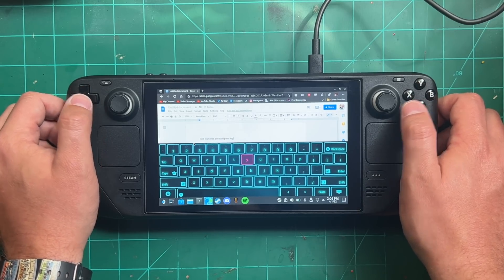Steam Deck Updated with New Features!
Make sure you update!

Pauroty 60% Wireless Mechanical Keyboard
Stand Base for Steam Deck

Update:
Valve has released two new updates for the Steam Deck: an official update featuring a number of added features and improvements. Plus a new beta update with even more features and improvements that will come later to everyone. But most importantly, the new beta update adds full support for Windows 11 thanks to fTPM enablement on the AMD SoC.

If you are one of the few people daring enough to install Windows on your Steam Deck, the new fTPM support will be nice to have. It will allow full support for Microsoft's latest operating system, Windows 11, and grant you access to new gaming-specific features Windows 11 will have over Windows 10, such as the full version of DirectStorage. However, you can still enable fTPM in Windows 10 if you want or need the additional security.

Valve warns that this new beta update -- which applies to both the OS and BIOS, is still being tested. So be sure you know the risks of installing beta firmware if you want to try it out.

Microsoft made TPM a requirement in its new Windows 11 operating system and will prevent you from installing the OS if an internal or dedicated TPM module is not detected. There are ways to work around the TPM requirement, but the only way to install Windows 11 in the fashion Microsoft intended is with TPM support.

But, if you plan on installing Windows 11 on your shiny new Steam Deck, you aren't out of the woods just yet. Steam Deck's driver set is still incomplete, with audio drivers still in development. There are also a number of bugs that have been found with Valve's current Windows drivers for the Steam Deck, making the Windows experience on Steam Deck feel incomplete.

Other Features
Another cool feature that comes with the official update for Steam Deck, is the addition of dual trackpad typing support for typing with both trackpads at the same time, a feature that comes from Valve's own Steam Controller.

When the on-screen keyboard appears in SteamOS, you get two cursors on your screen to see where you are typing. According to Youtuber Gaming On Linux, the addition of this feature makes typing on the Steam deck much easier than before.

Here's a quick video from him demonstrating the dual trackpad typing feature on the Steam Deck: